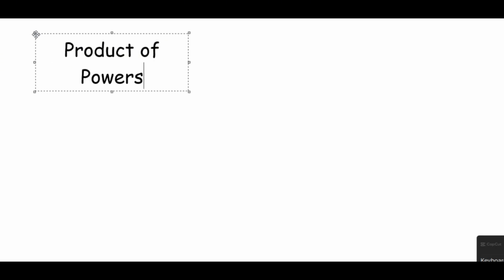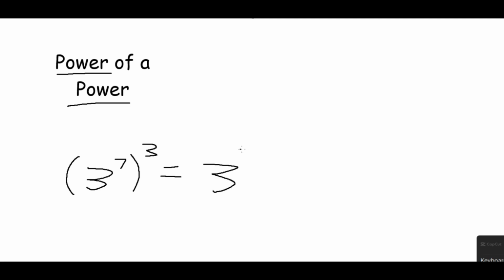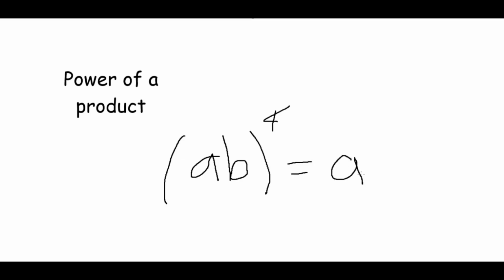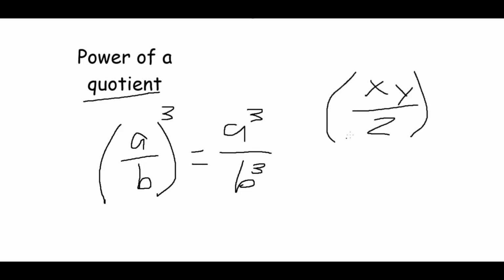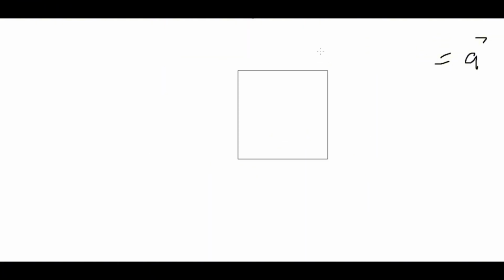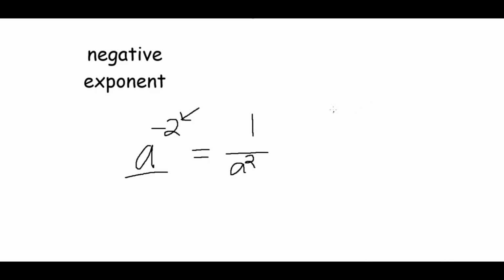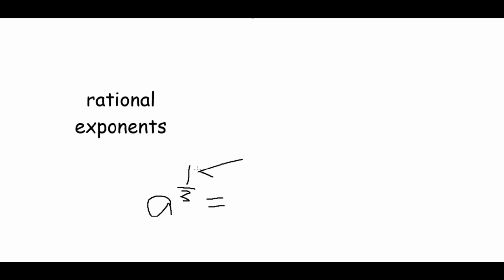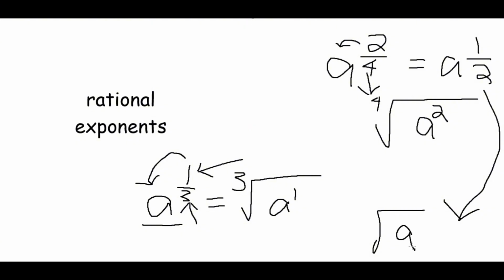Properties of Exponent with Professor Kayden